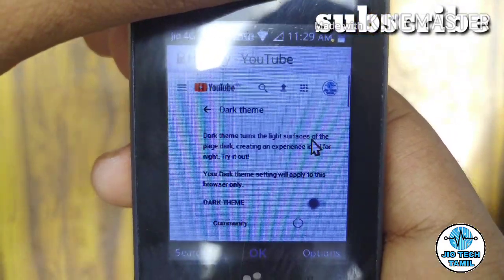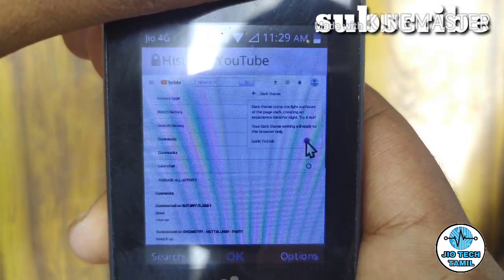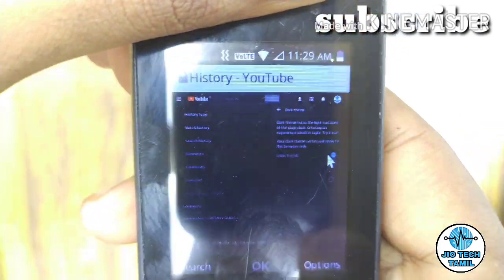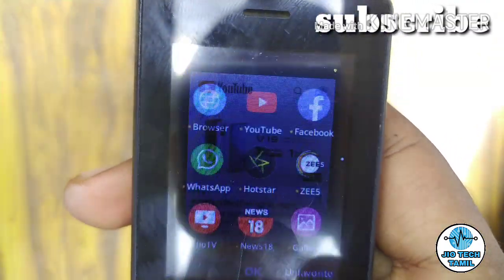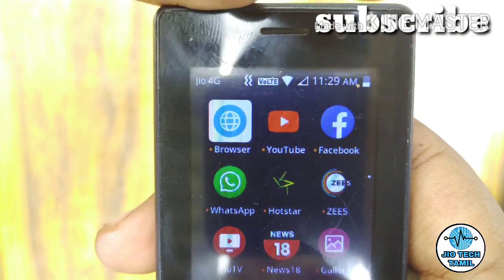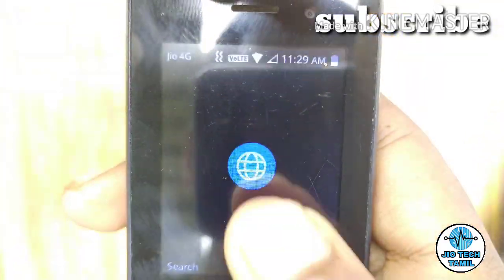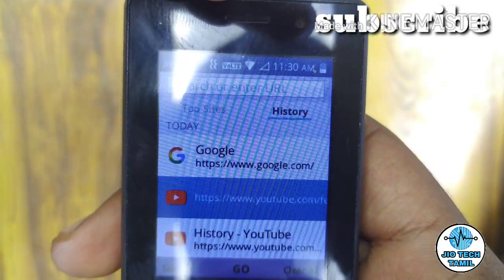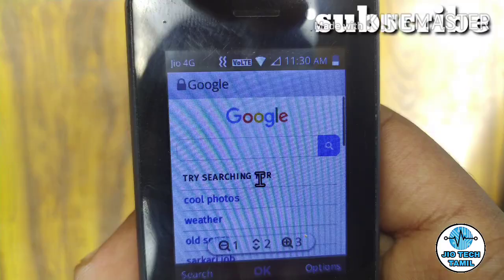Jio Phone youtube dark mode | within 2 minutes | 2020 new update | 100% real proof | in tamil